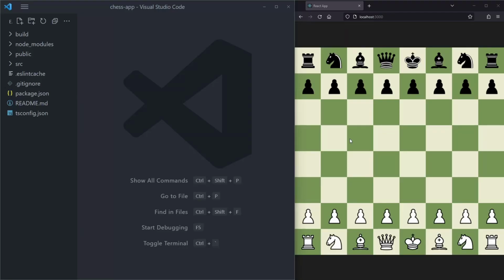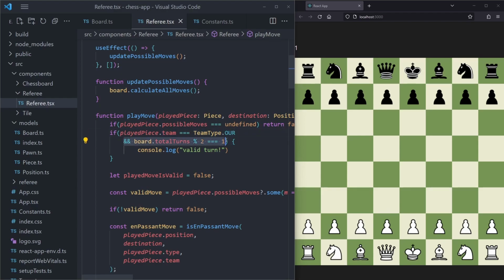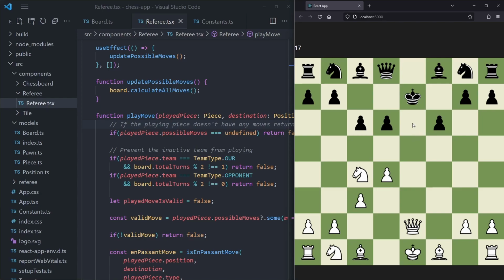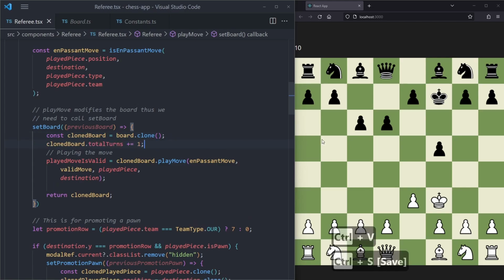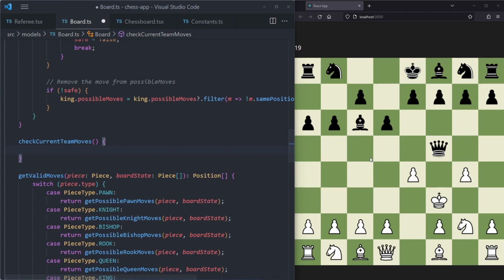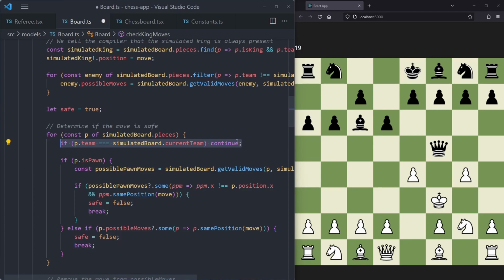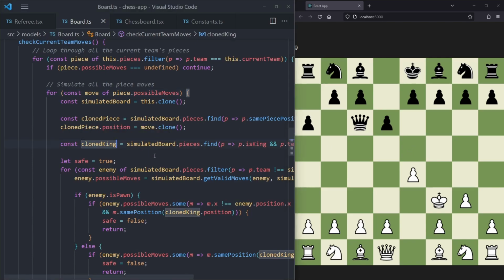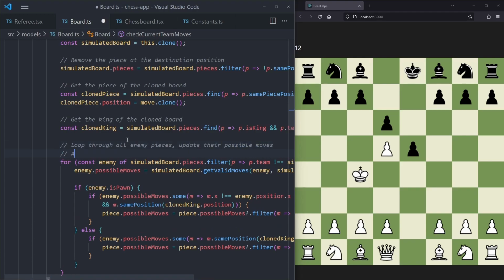Create a Chess game with ReactJS part 29: King protection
Keeping track of the turns and preventing pieces from putting the king in danger is what we are going to talk about and implement in this episode of creating a chess game with React using TypeScript.

Timestamps:
0:00 Welcome! Short introduction.
1:10 Coding! Adding totalTurns variable.
3:30 Coding! Rendering the totalTurns on screen.
5:01 Explaining! How to determine the current team.
6:10 Coding! Only allow current team to play.
7:55 Explaining! Modulus.
11:55 Coding! Updating total turns.
16:00 Coding! Prevent both kings from danger moves.
17:18 Coding! Calculated currentTeam variable.
19:20 Coding! Using the currentTeam variable.
22:33 Coding! Fixing the king movement bug.
24:35 Coding! Only show possible moves if it's your turn.
28:05 Explaining! Illegal move scenario.
30:38 Coding! Checking all the moves from the team.
35:33 Coding! Looping through enemy pieces.
44:55 Explaining! Walking through the new function.
48:00 Coding! Fixing the bug in checkCurrentTeamMoves.
48:40 Demo! Is it working?
50:20 Coding! Removing destination piece.
53:10 Coding! Adding some more comments.
54:20 Thank you for watching! See you next time :)